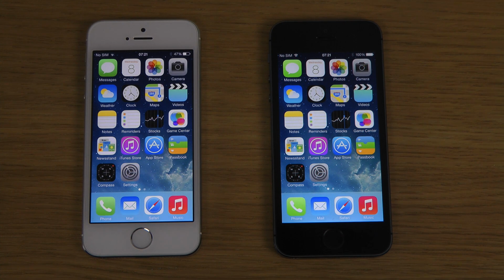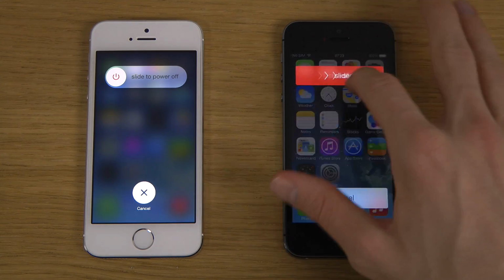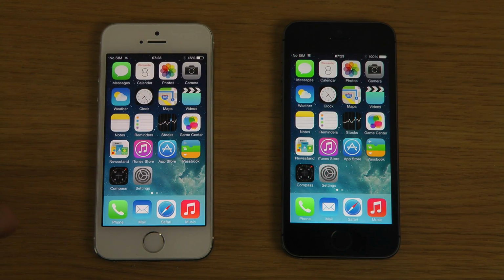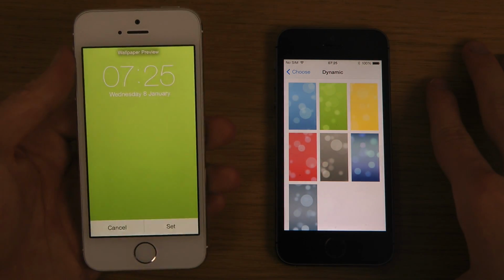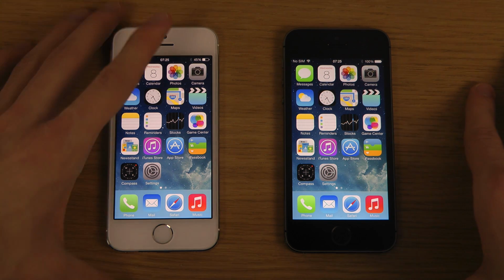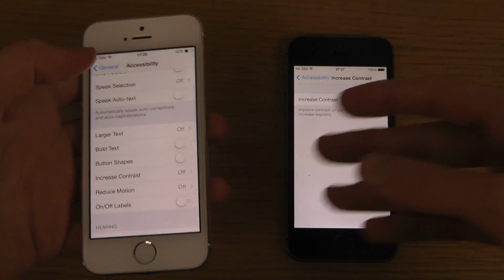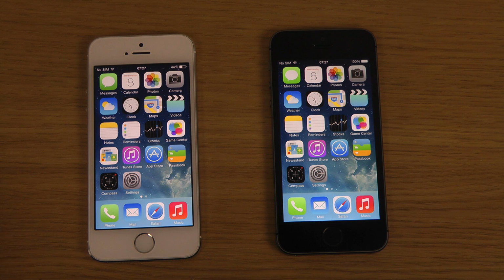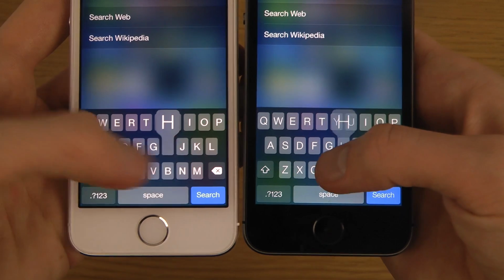iOS 7.1 Beta 3 vs. iOS 7.0.4 - Review